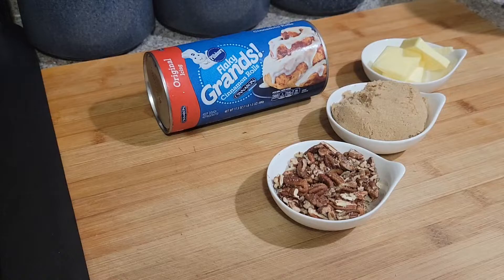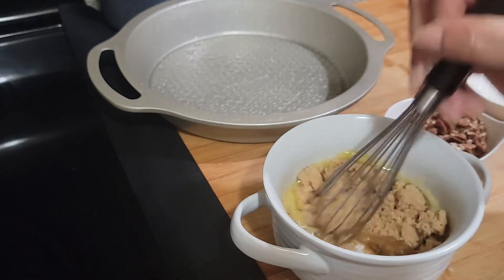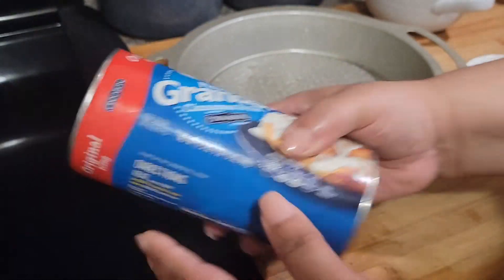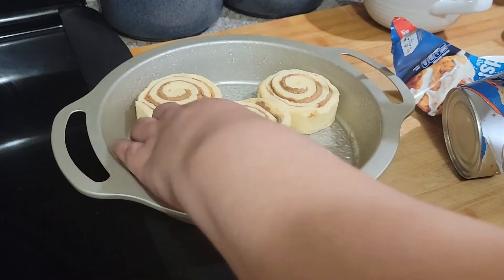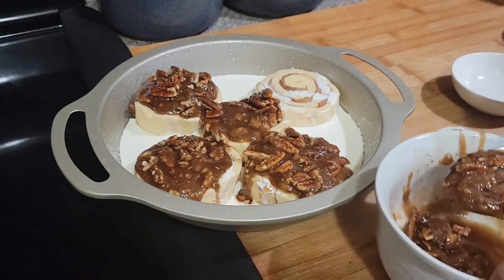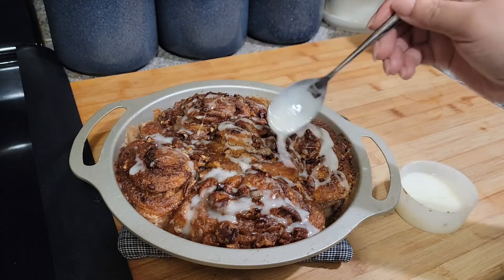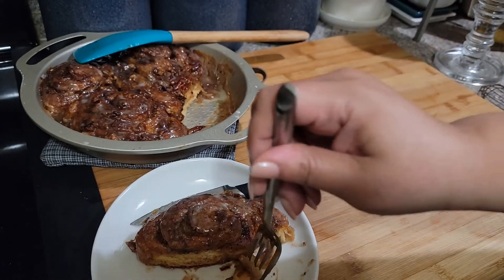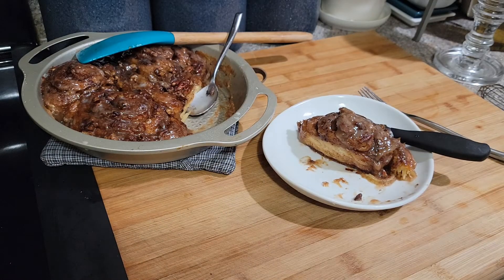Tik Tok Viral Cinnamon Rolls Hack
TIK TOK VIRAL CINNAMON ROLLS HACK ( HEAVY CREAM & PECANS )

1 Can Flakey Grands Cinnamon Rolls ( Cinnabon Flavor )
1/2 Heavy Cream
5 Tbsp. Butter ( melted )
1/2 c. Brown Sugar
1/2 c. Pecans ( optional )
1/2 tsp. Cinnamon ( optional )

Preheat oven to 350° mix butter, brown sugar, pecans and cinnamon, set aside, spray oven safe pan with cooking spray, add cinnamon rolls to pan, pour heavy cream in pan, spoon butter mixture over cinnamon rolls, place in preheated oven, bake for 30 - 35 minutes, add the included icing to the top of the rolls...

Tip = the tiktok version the cinnamon rolls are covered with aluminum foil before baking, I didn't cover mine because I wanted them a little more brown, both versions work...😋